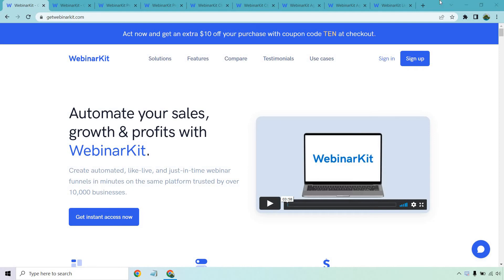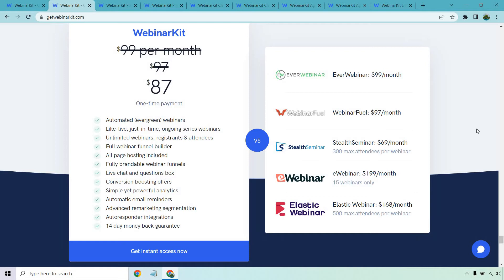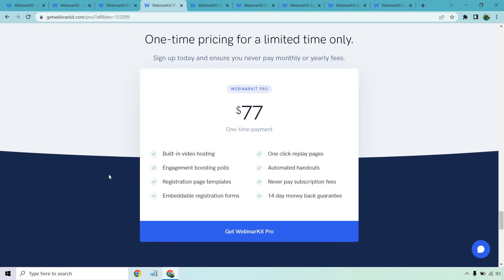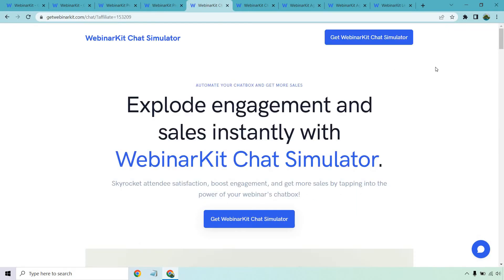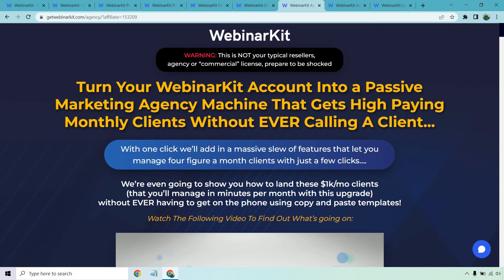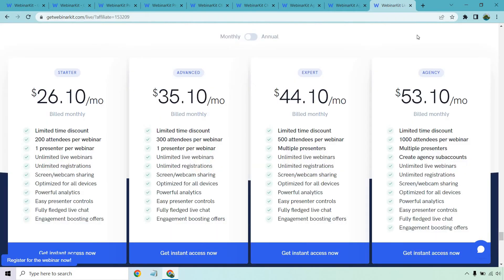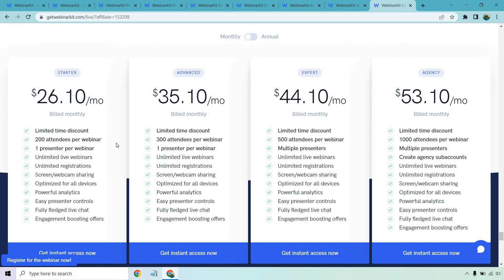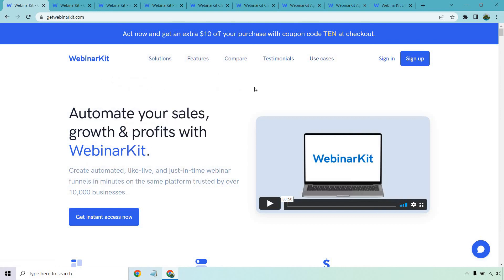WebinarKit Lifetime Pricing (WebinarKit Pro & WebinarKit Live Costs)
WebinarKit Lifetime Pricing/Costs Video

Note: my channel is viewer supported so if you make a purchase using my link above, then I might make a commission at not extra cost for you.

What's better than getting access to the WebinarKit software? Taking advantage of the WebinarKit lifetime pricing deal that they currently offer (at the time of creating this video). I'll also be going over the prices and costs of the other upsells that come along with WebinarKit.